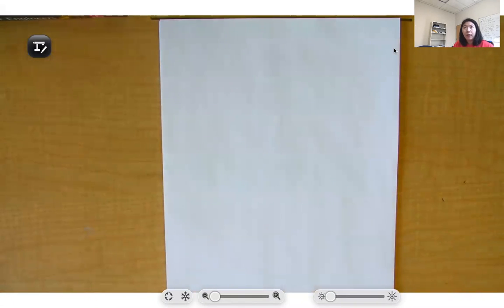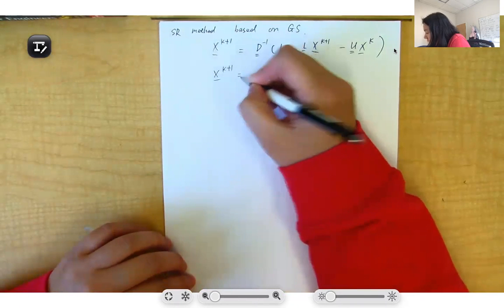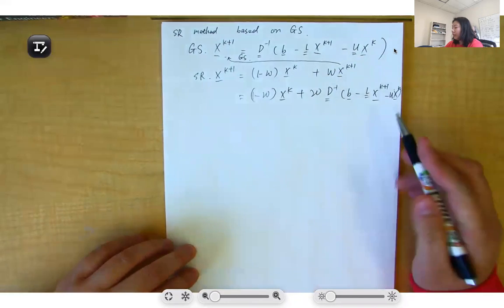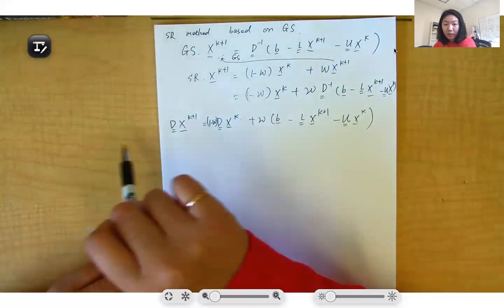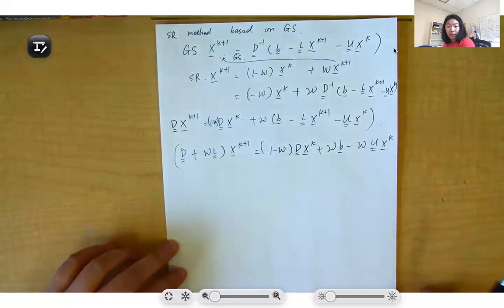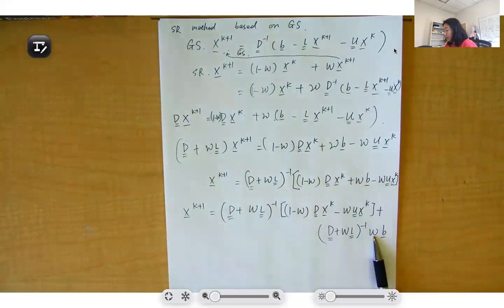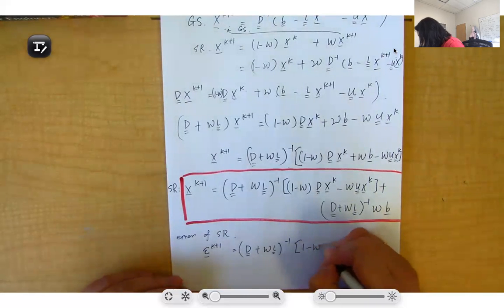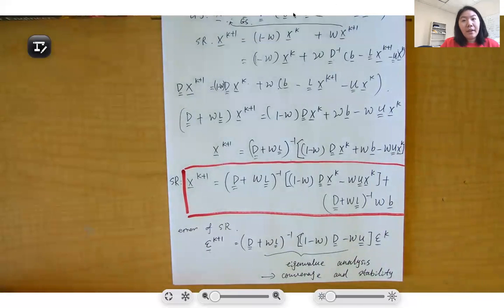Math Methods for Engineers: 17D-2. Numerical Solution for Algebraic Equations-Successive Relaxation